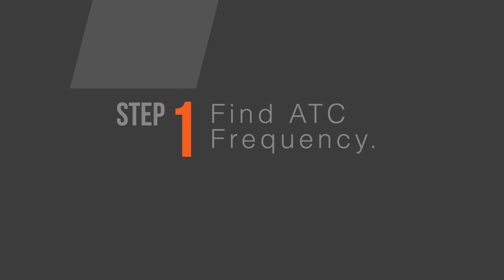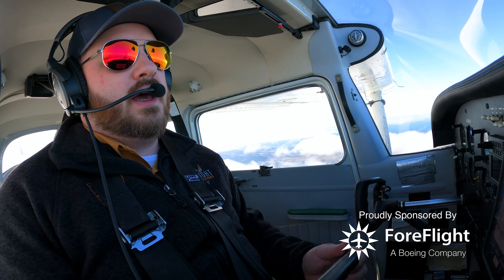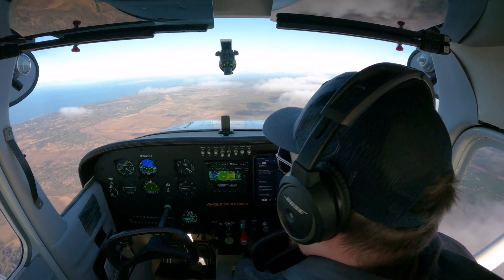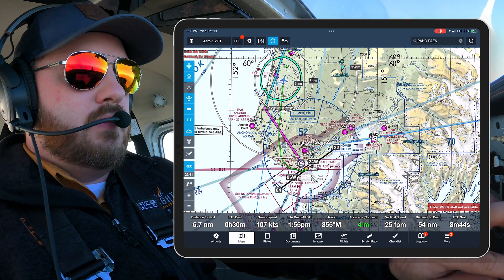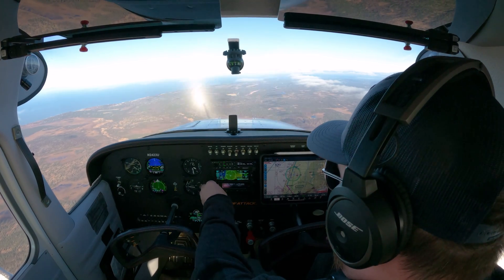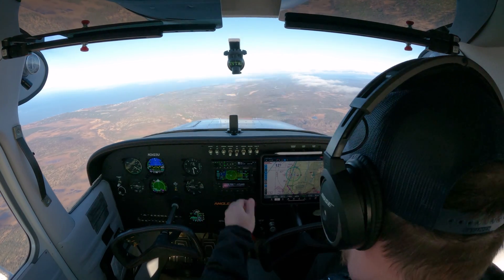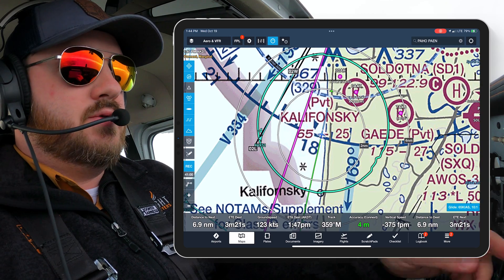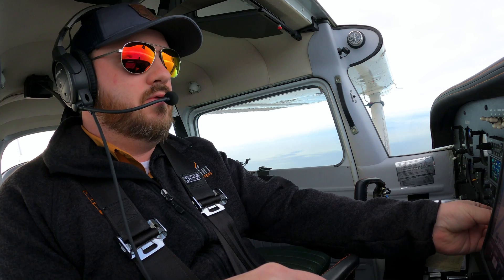ATC's Best Kept Secret: VFR Flight Following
. Have you ever flown with VFR Flight Following? Do you even know what Flight Following is? What if I told you it was a free service from ATC where they give you traffic alerts, severe weather alerts, while also being a great time to practice ATC communications? Yes, it's all true. VFR Flight Following is one of the most underutilized tools by private pilots, all the way up to commercial pilots.

It's quite simple to get VFR Flight Following. As your flight instructor for this video, I'll take you through the step-by-step process. All you have to do is be a bit comfortable on the radio talking to ATC, although this is also a good way to practice even if you aren't comfortable.

Dive right in with us at our flight school studio, and in our flight school airplane (a Cessna 172) and learn how to do VFR Flight Following.

Want to be a pilot? Take online ground school and do checkride prep with us

CHAPTERS:

0:00 Welcome
0:18 Intro
0:32 Coming Up
1:21 Why Flight Following
3:24 Finding the Frequency
5:47 Contacting ATC
6:05 Squawk Code
6:33 Radar Contact
7:00 Services Available
8:50 Online Ground School
10:06 Switching to Tower
10:25 Landing
10:53 Thanks for Watching
11:21 Throttle On